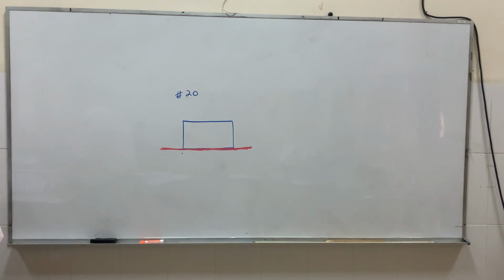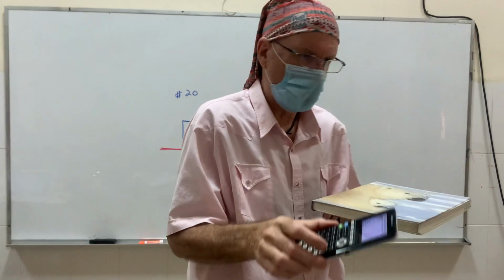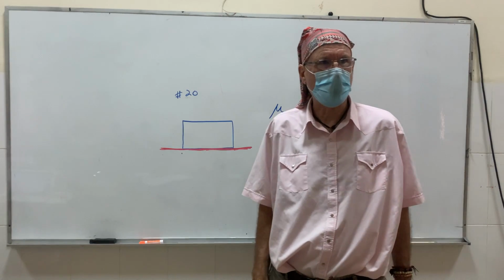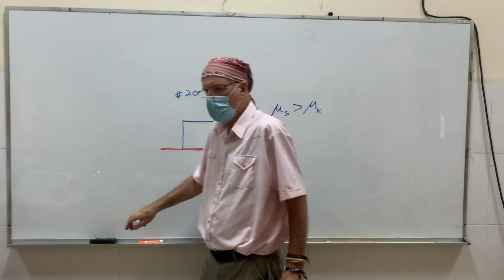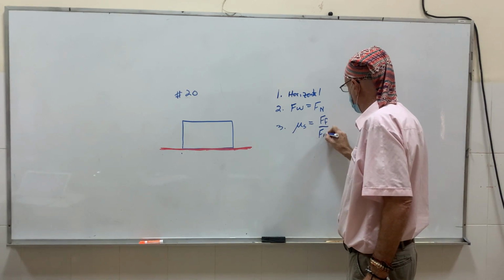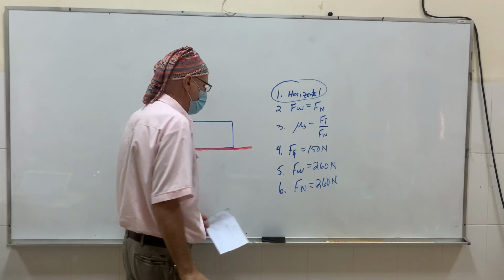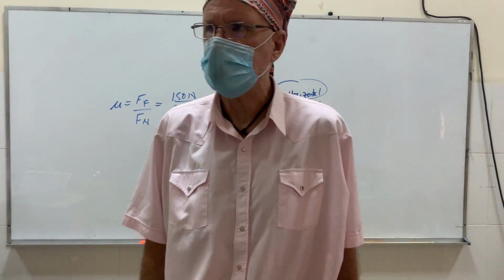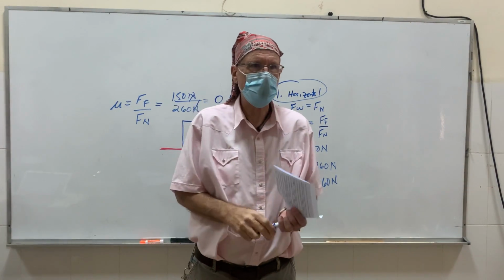Stage Scenery, Friction, Weight, Normal Force, and the Coefficient of Static Friction